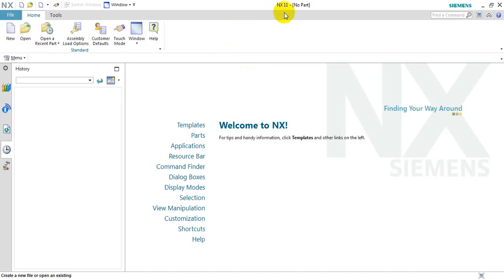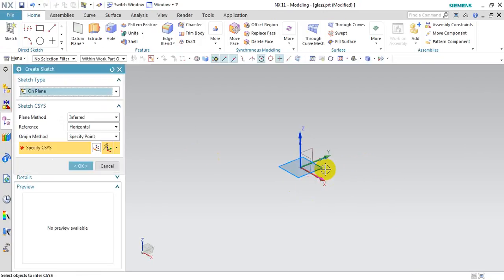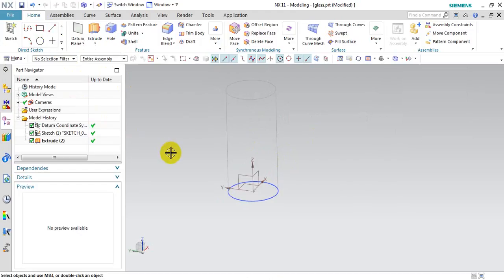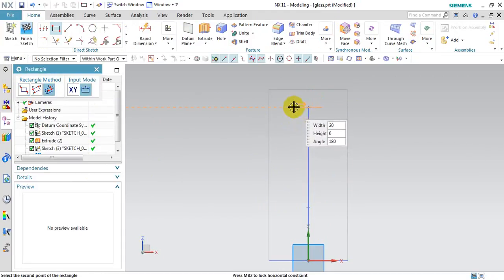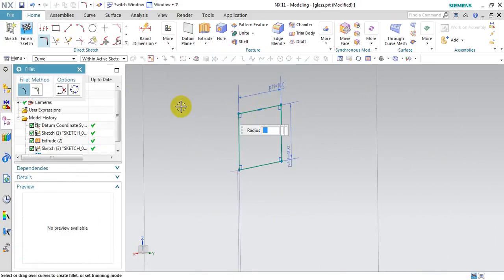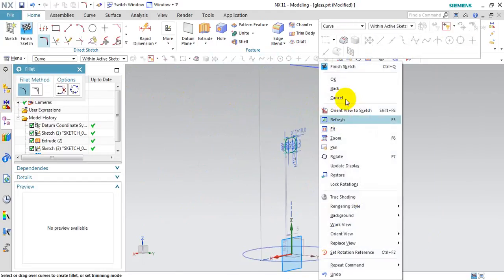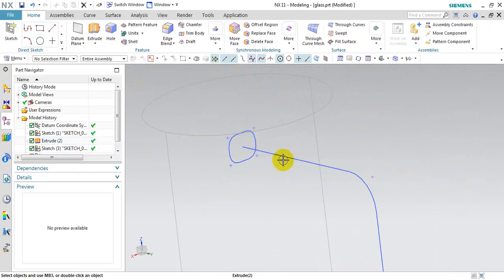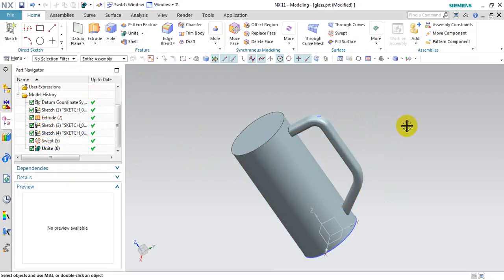NX11 - HANDLED GLASS MODELING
I'm start learning the NX. My first modeling work in this software
Sketching with no dimension and constrain